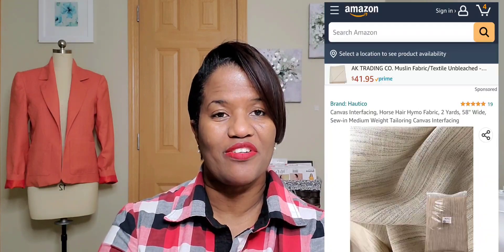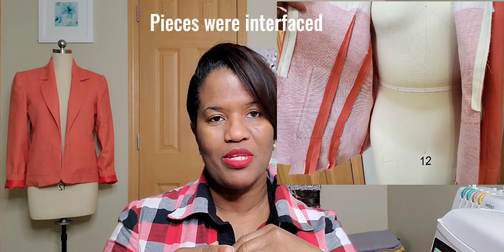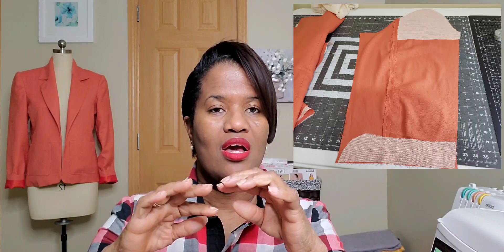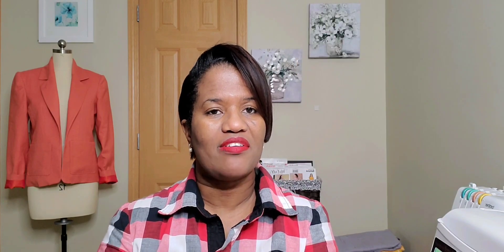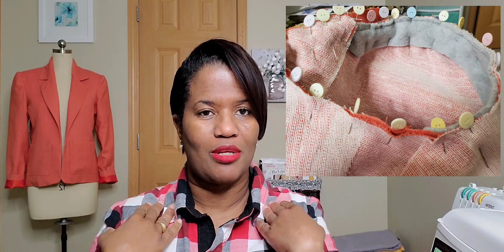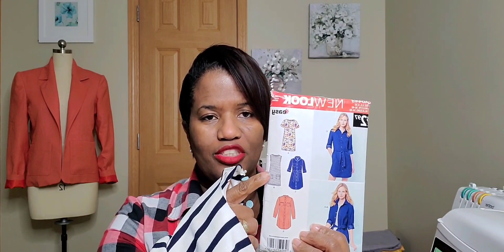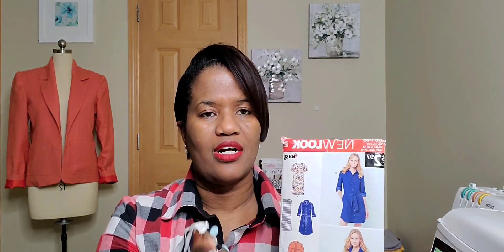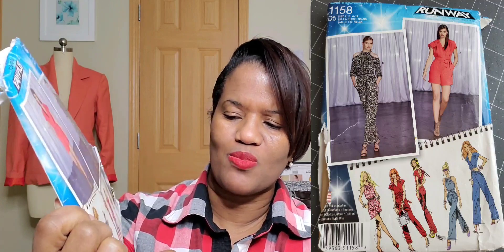DIY Blazer - McCalls 6172 | Sewing Update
A review of my DIY Blazer, its challenges and the outcome. A look at the progress of ongoing projects as well as current projects.